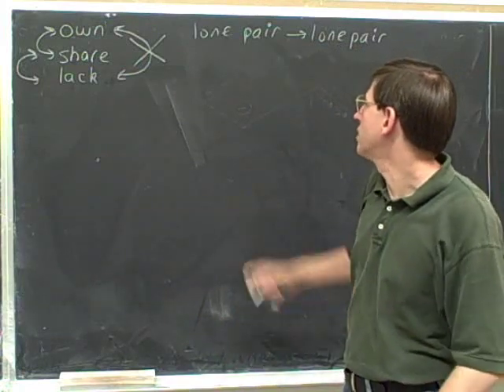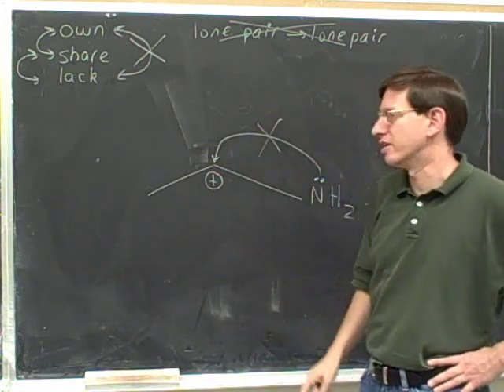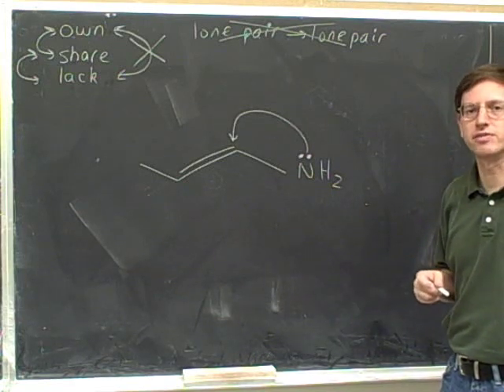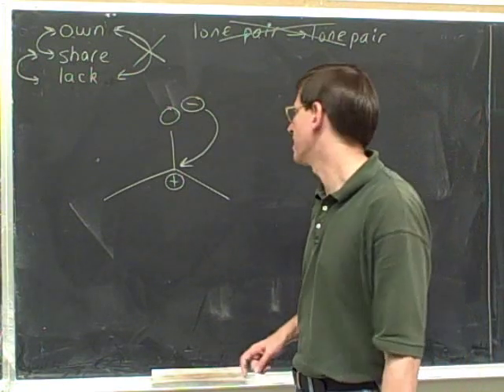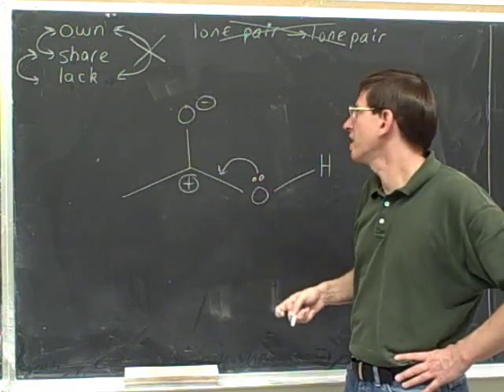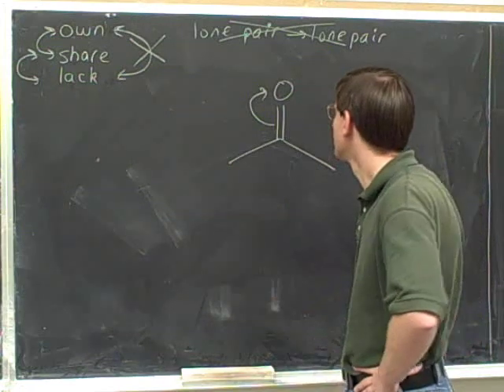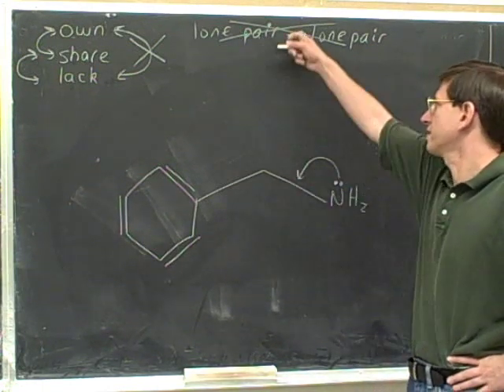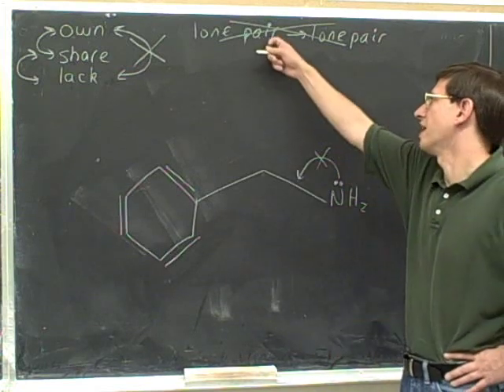How to draw resonance structures (35)